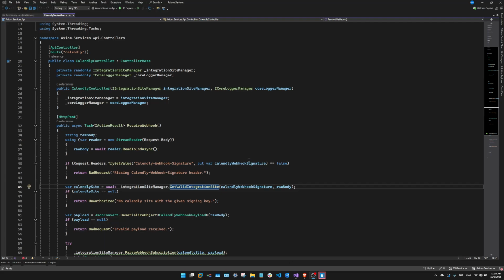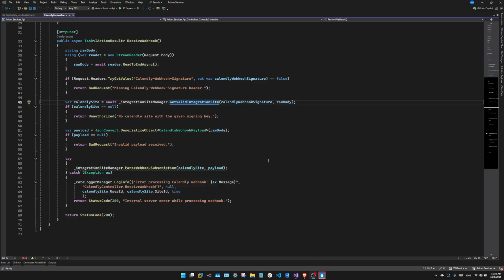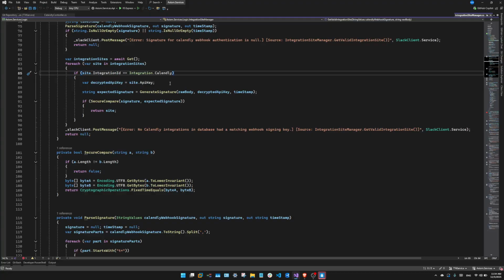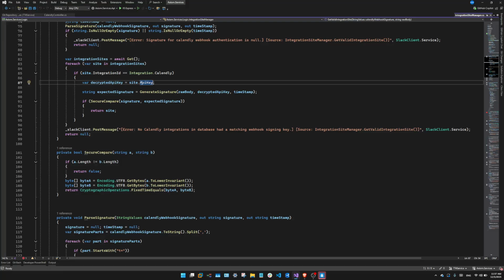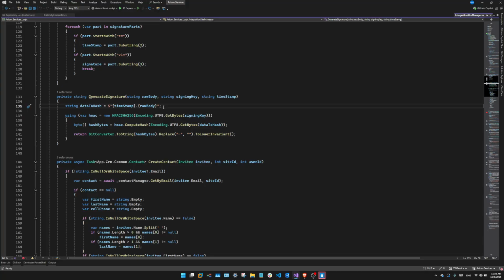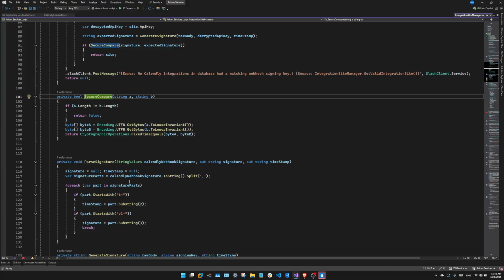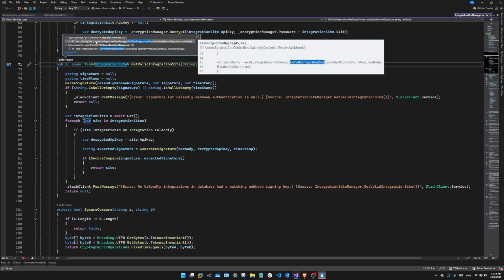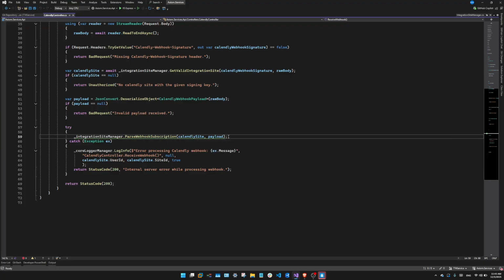Calendly API Endpoint Security